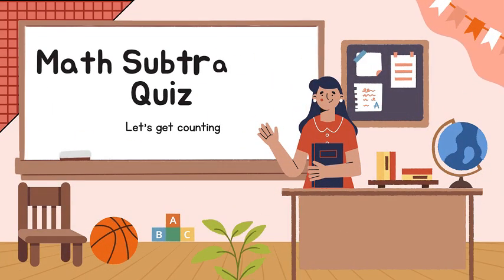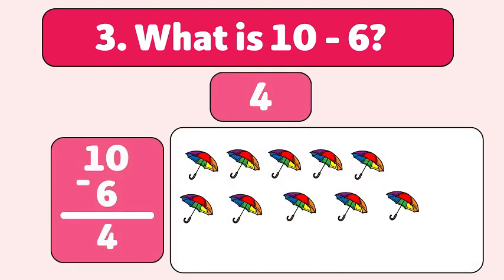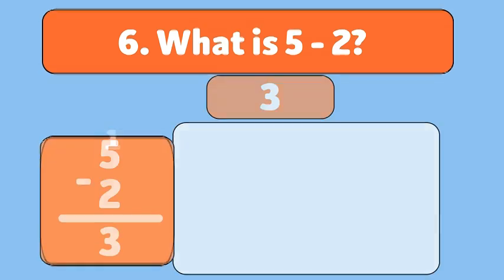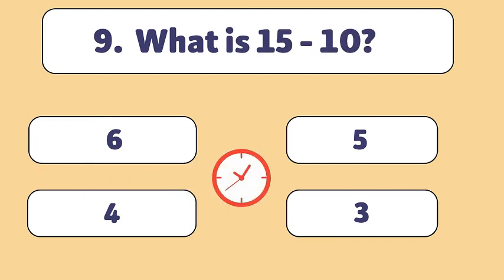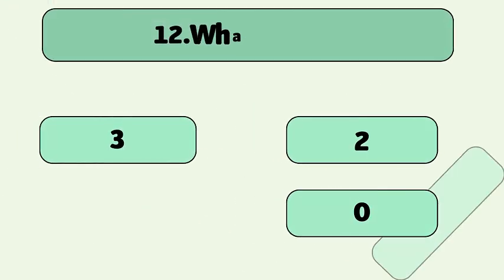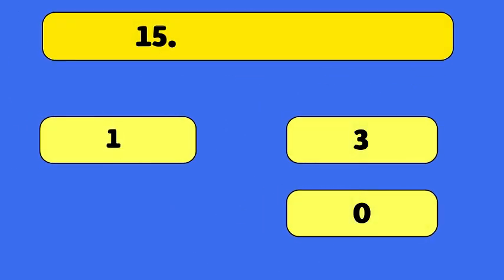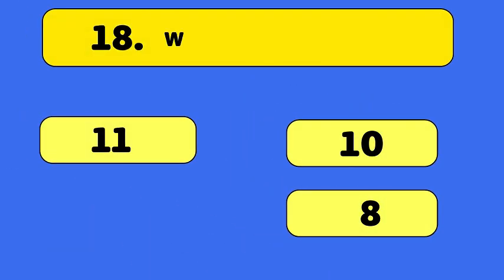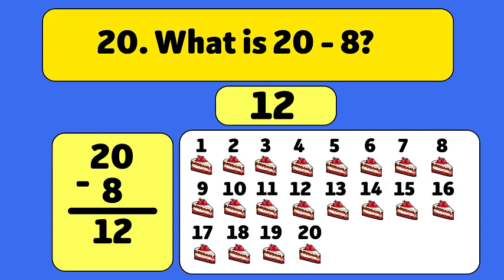Math Quiz for Grade 1 | 20 subtraction Quiz Exercises Kids Quiz Win Win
🌟 Welcome to  Kids Quiz Win Win!
Get ready for a fun-filled subtraction adventure! 🎉
In this video, you'll solve 20 exciting subtraction questions made just for young learners like you. From simple take-away problems to fun counting challenges with apples, oranges, and umbrellas—there’s something for everyone!
Test your skills, follow along, and see how many you can get right!
Let’s see who will be today’s Subtraction Star Champion! 🌟➖🏆